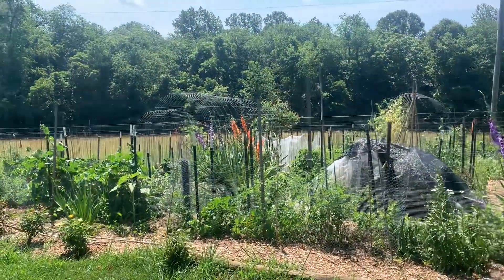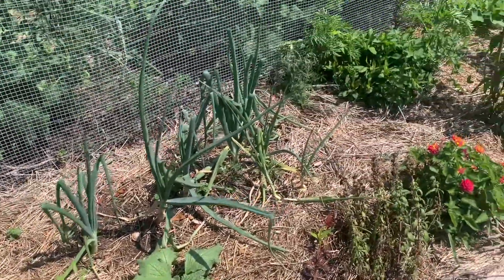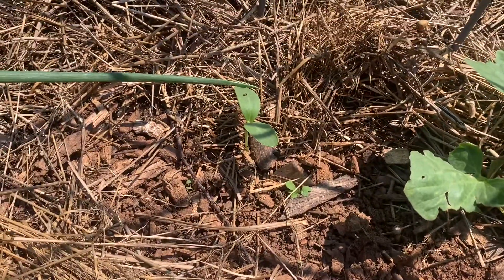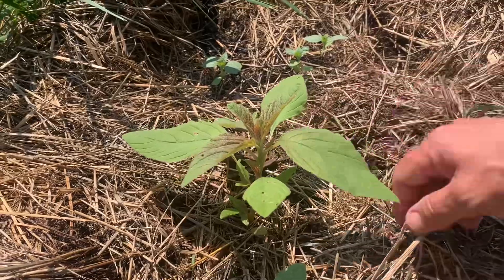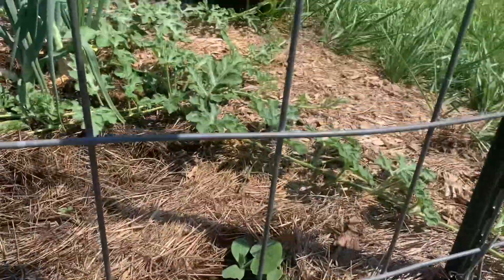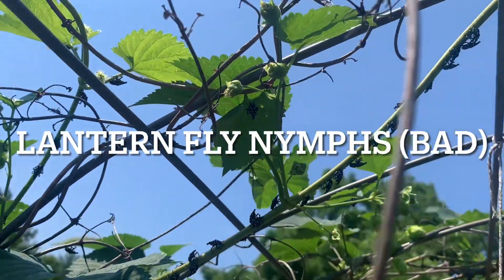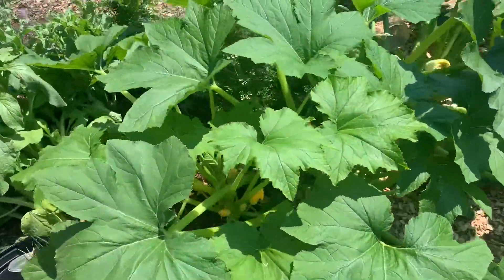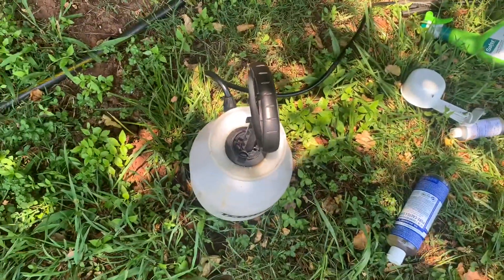Garden Chaos? What Happened After A Week Away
I hate leaving my garden anytime, but life happens, and so I had to go away for a week. There’s always something that went wrong, but also you’re reminded just how fast things change in the summer garden. This is my first in-depth look around Since I returned last night.